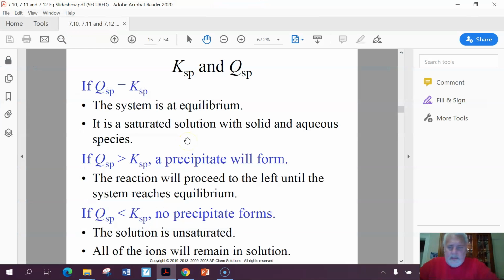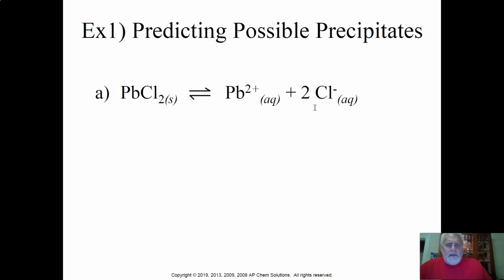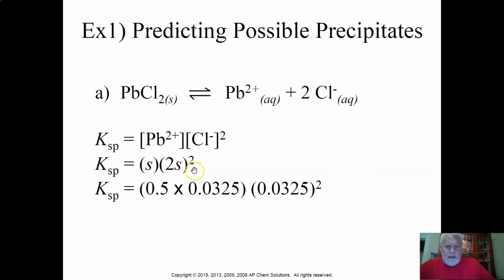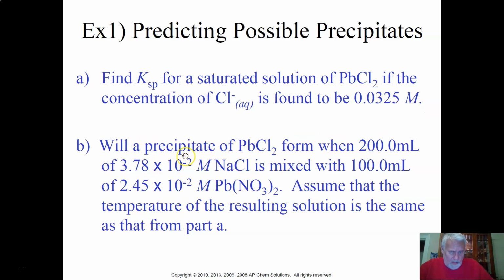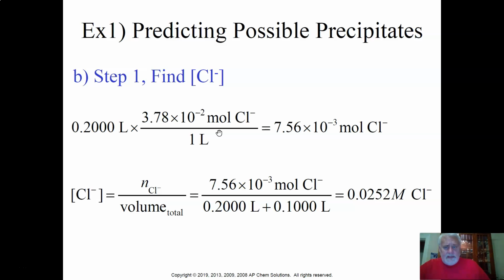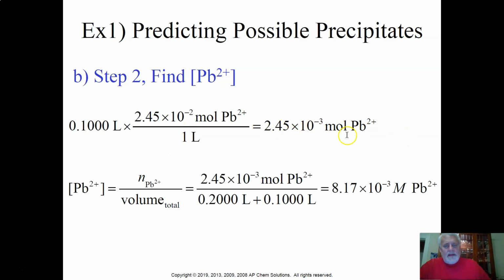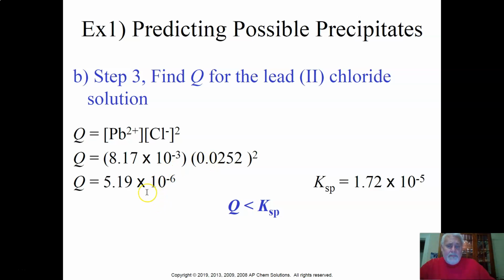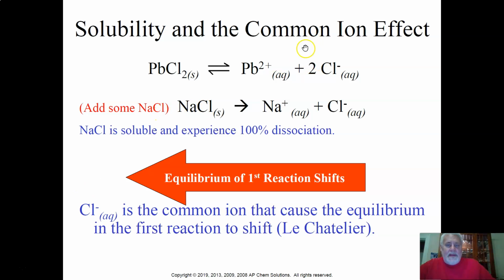7.10 Lecture Two